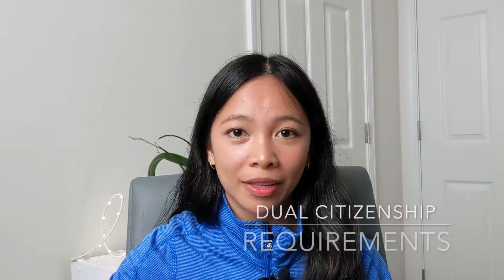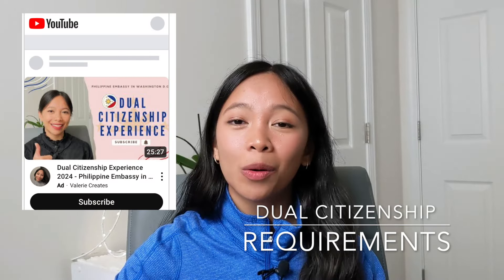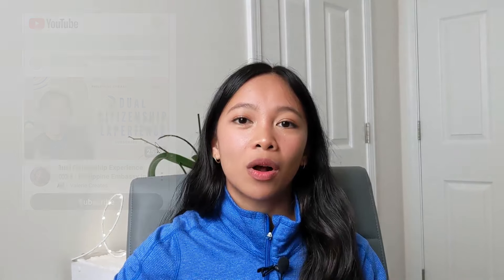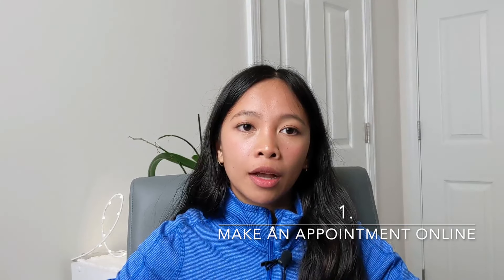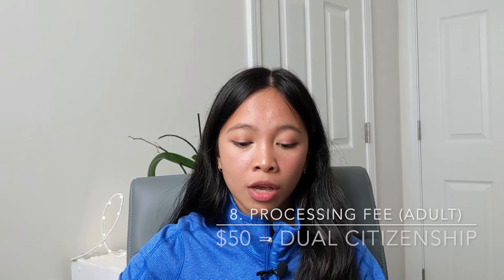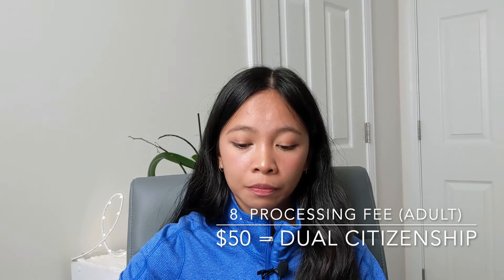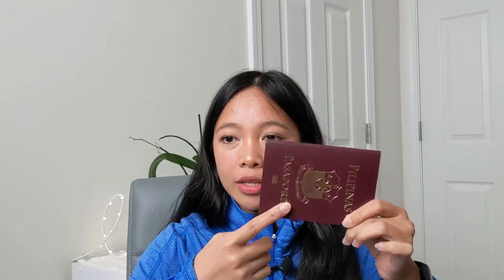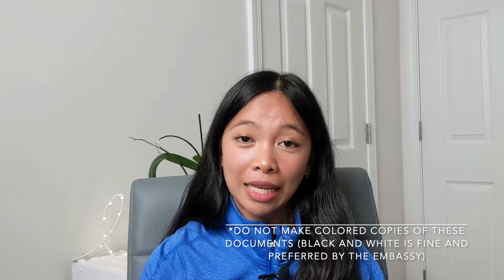Dual Citizenship Requirements 🇵🇭🇺🇸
Hi guys! Here are the requirements needed to apply for your dual citizenship and Philippine passport at the same day.